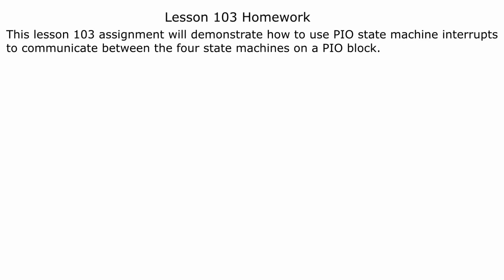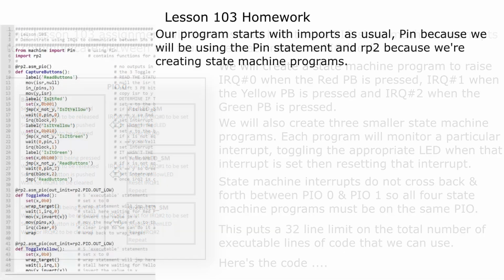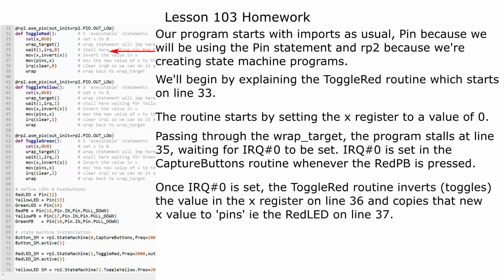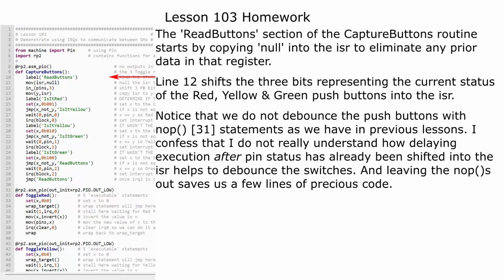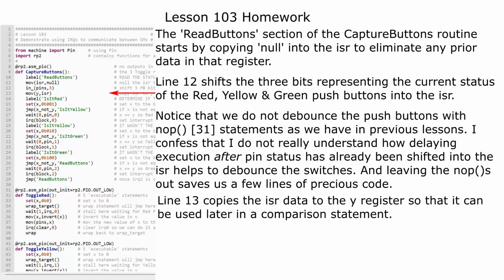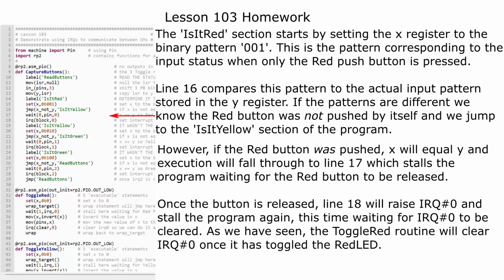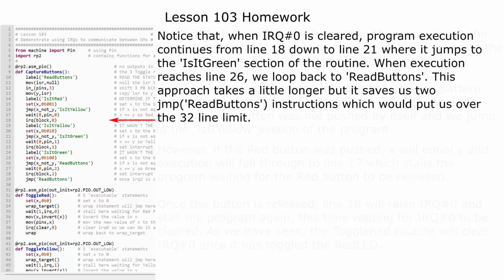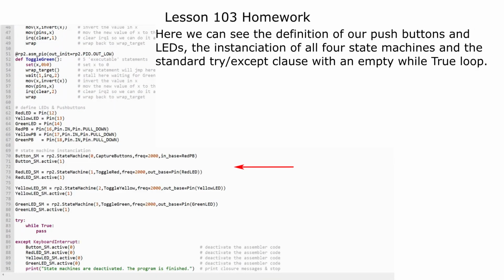Raspberry Pi Pico W - Lesson 103 Homework Solution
Demonstrate communicating between Pico W state machines with interrupts

00:00 Intro
00:56 The Code
05:39 Demo &  wrap up